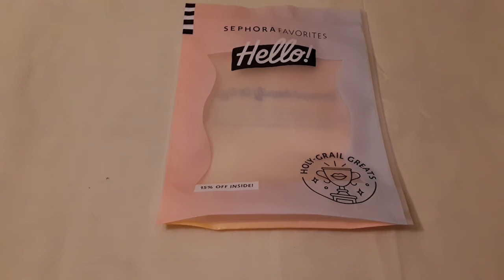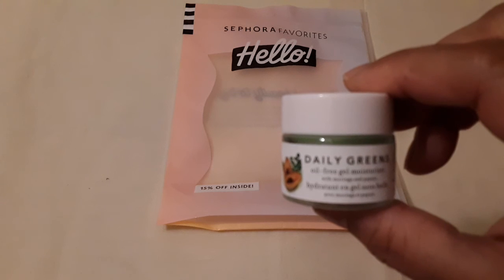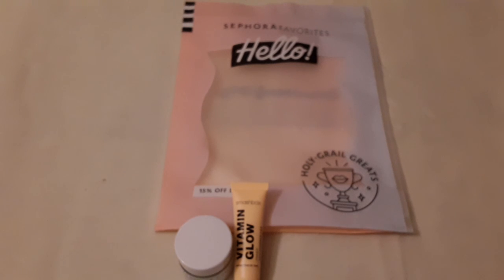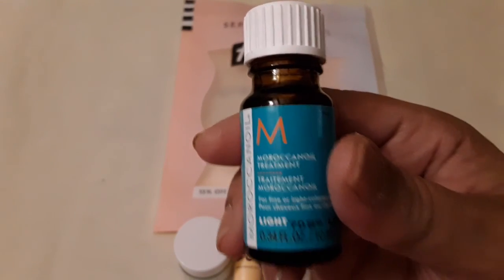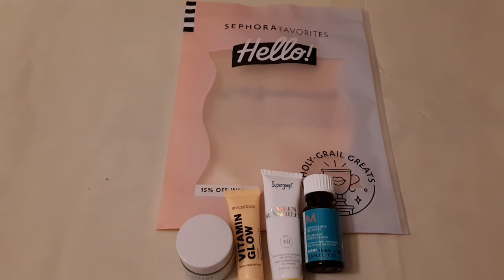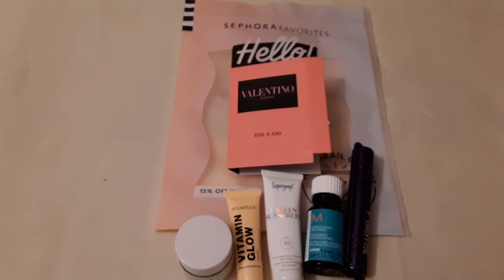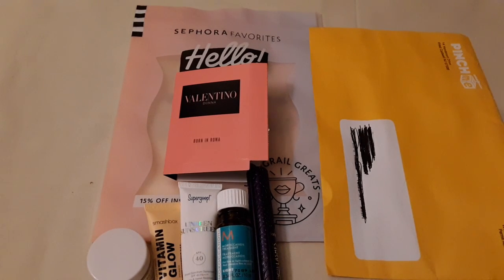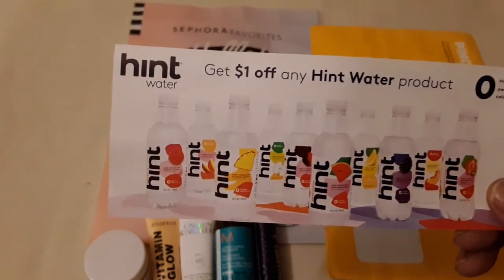Sephora Favorites Hello August 2020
Favorites Hello August 2020
Sephora Favorites $10.00 I Bought
1. Farmacy Daily Greens Oil Free Gel Moisturizer
2. Smashbox Vitamin Glow Primer
3. Super Goop! Unseen Sunscreen SPF40
4. Moroccan Oil Treatment For Hair
5.Tarte Light Camera Lashes Mascara
6.Valentino Donna Born in Roma